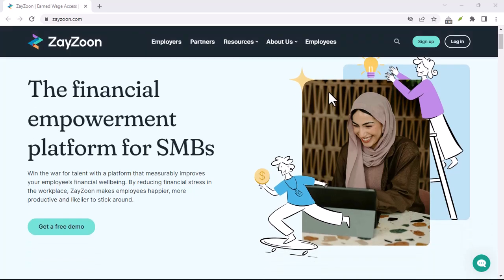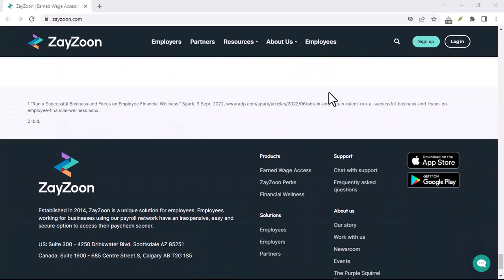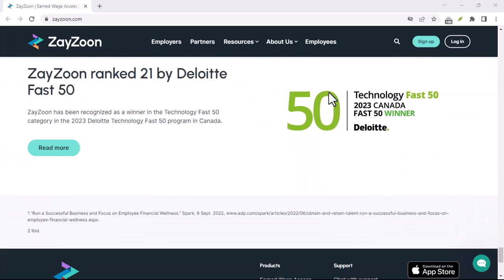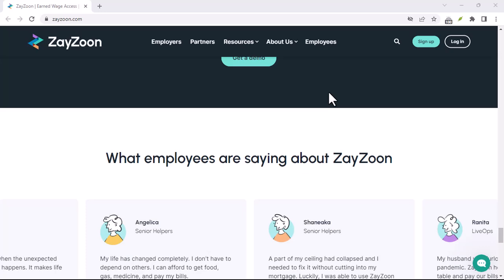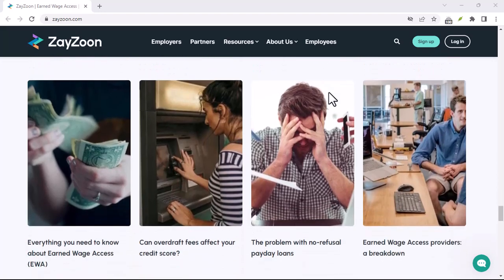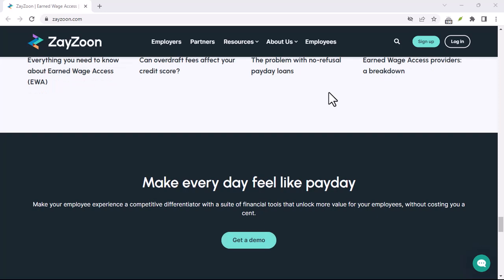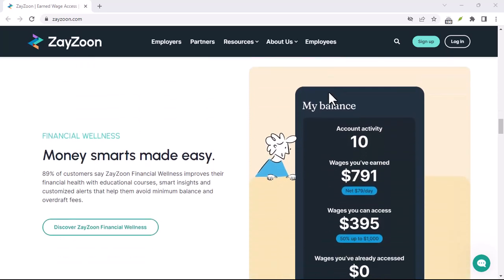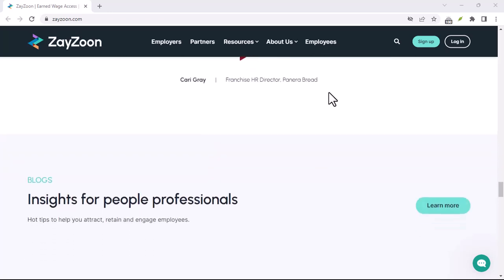Do I need a bank account for Zayzoon?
In this video we dive into the deep about Do I need a bank account for Zayzoon      ,